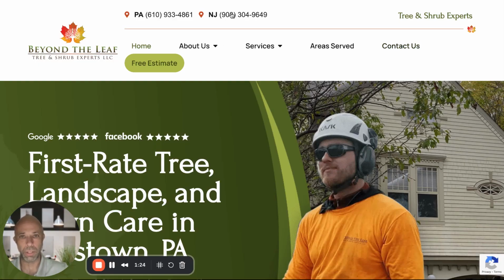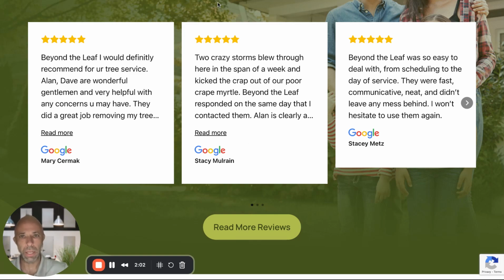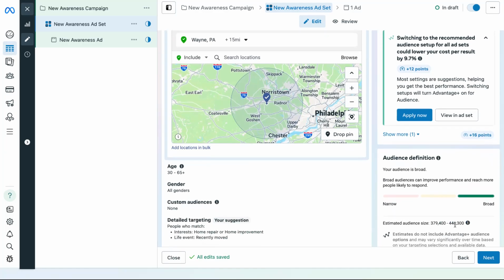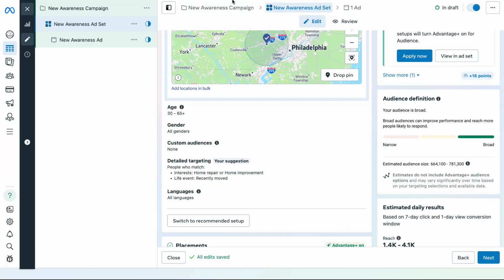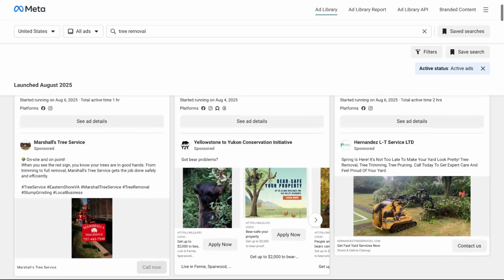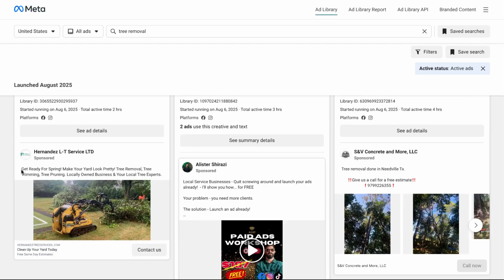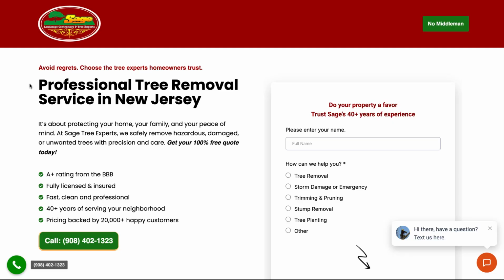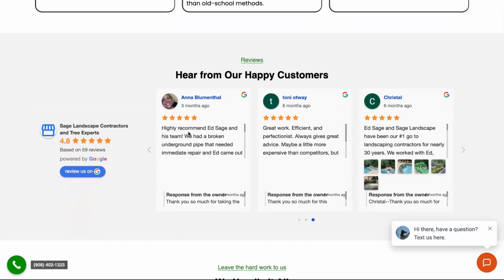Pocono Tree and Landscape Services Social Presence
Video reviews areas that may enhance social presence for Pocono Tree and Landscape Services.